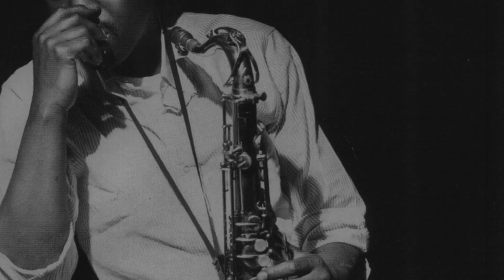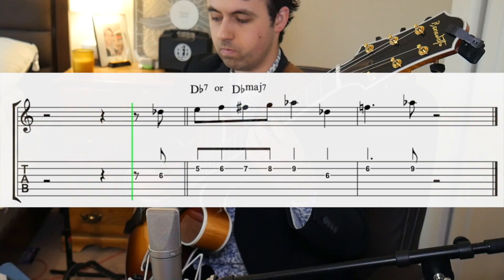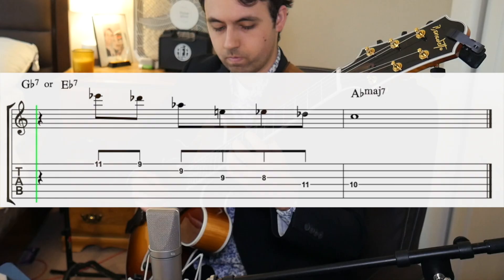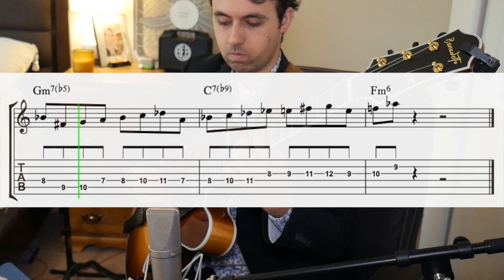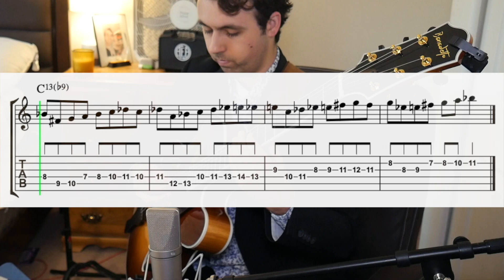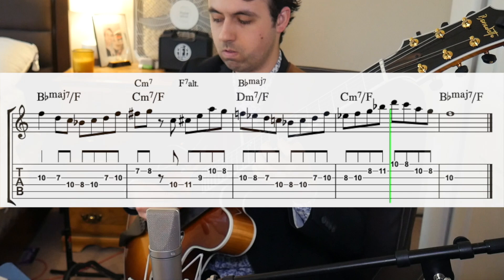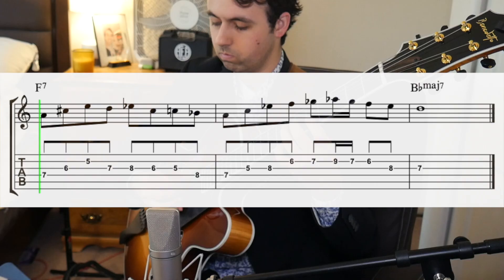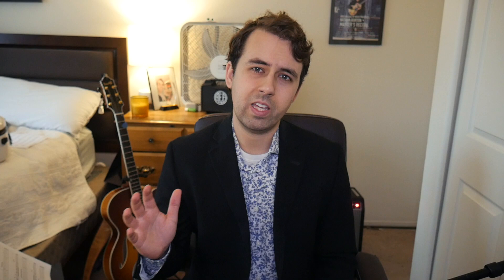3 Killin' Hank Mobley Licks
Hey everyone! This week we are looking at the great tenor sax player Hank Mobley! We will play 3 of his licks and then talk about what concepts they use and how to put them back into our own playing!